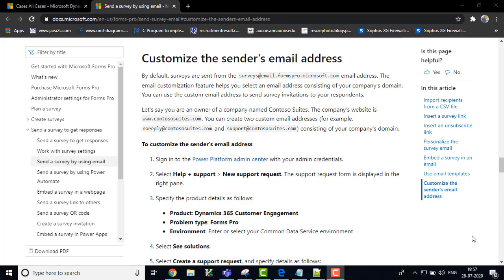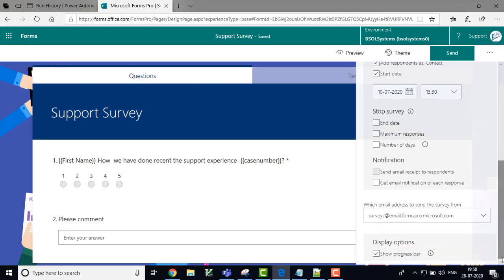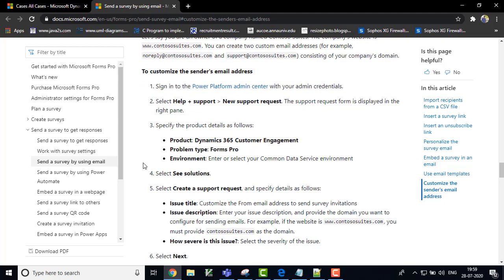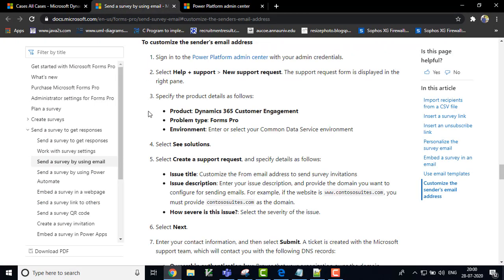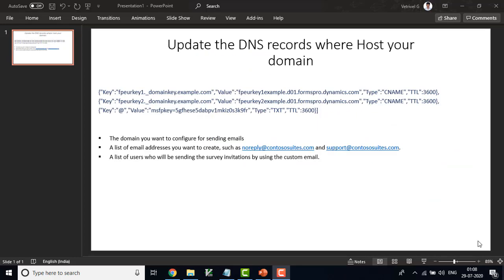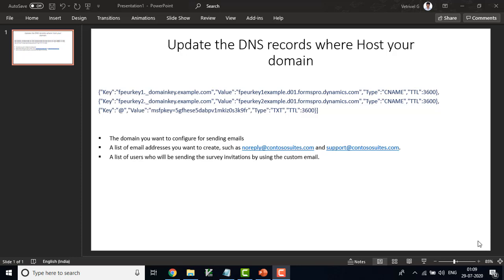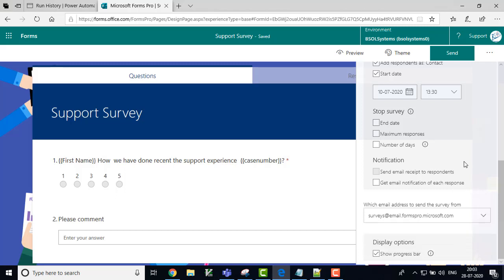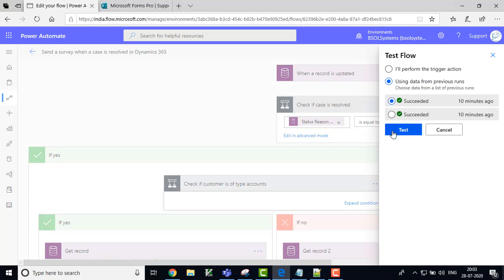Customize The Sender’s Email Address Survey Invitations – Microsoft Forms Pro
Let's say you are the owner of a company named Contoso Suites.